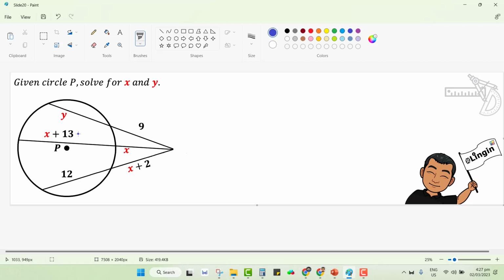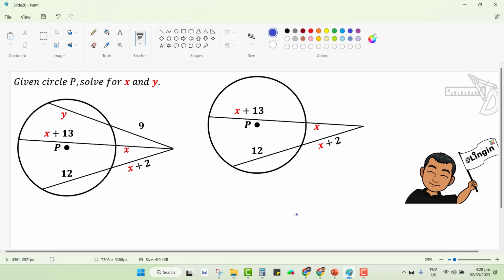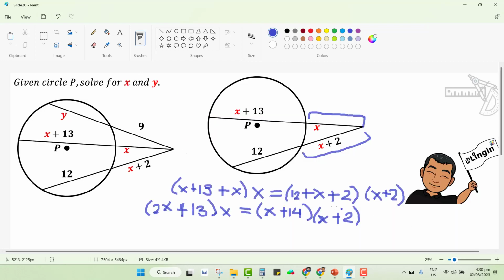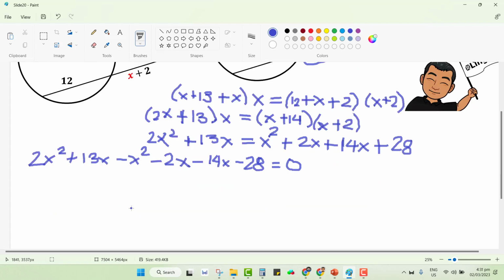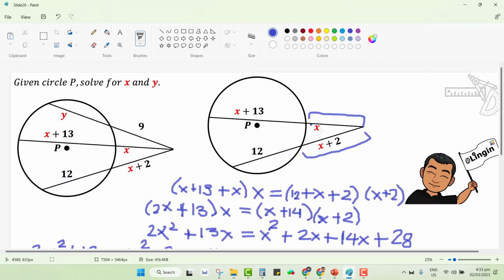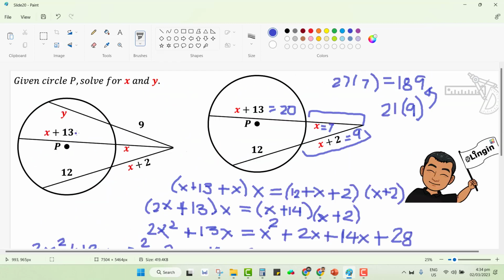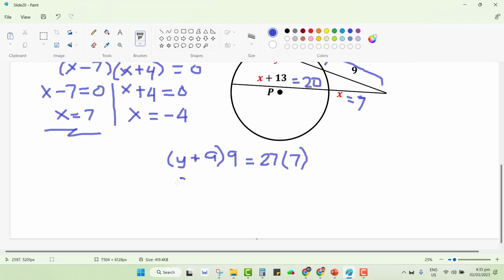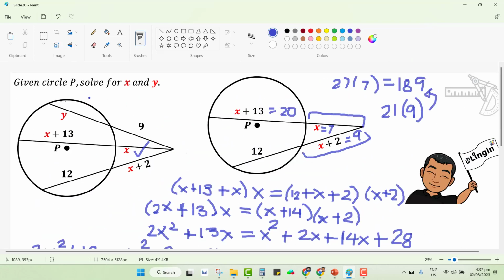Secant-Secant Power Theorem and Segments Formed by Secants Intersecting at an Exterior Point(2)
Secant-Secant Power Theorem and Segments Formed by Secants Intersecting at an Exterior Point

This video explains important relationships among Tangent-Secant Power Theorem and Segments Formed by Intersecting Tangent and Secant Segments as applied to solving unknown measurements.

Credits to
1. MS PowerPoint for video production.
2. Camtasia 2019 for video editing.
3. Sound Effects made available by Sound Effects Library and Sound Breaker YouTube Channels.